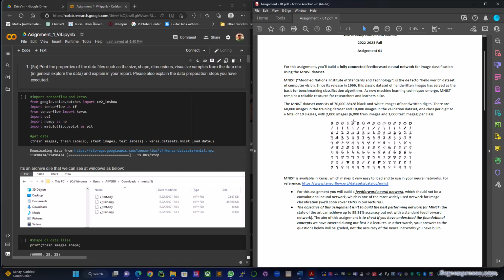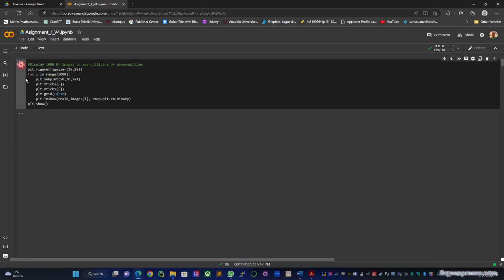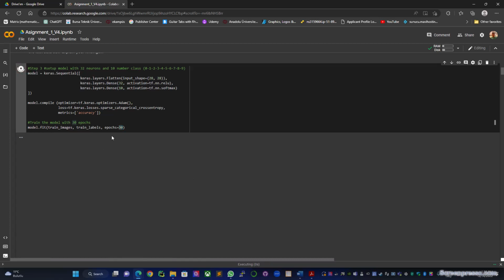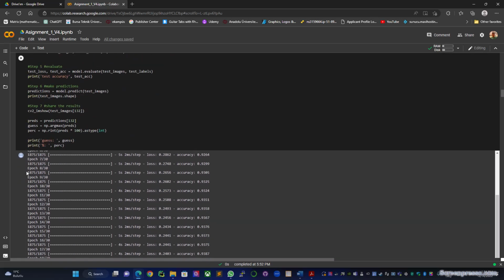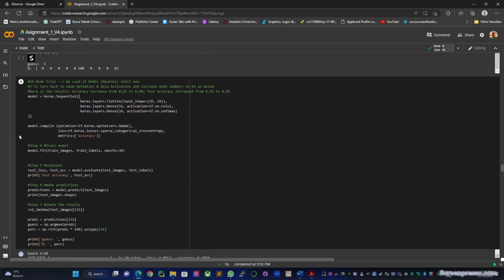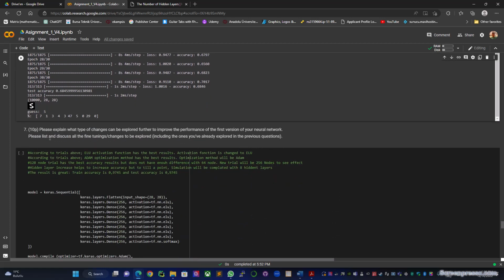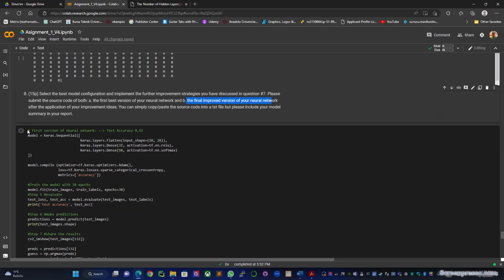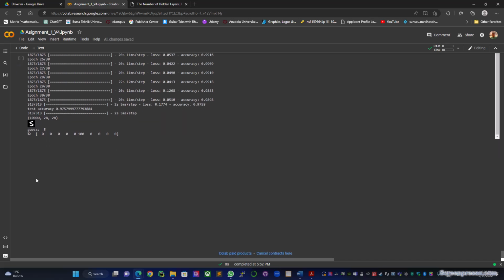Neural Computation and Control Homework Mnist dataset, tensorflow image recognation.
Mnist dataset, tensorflow image recognition with Python via Google colab.